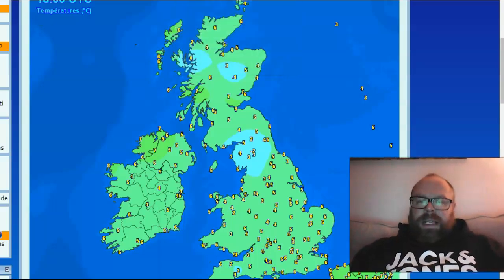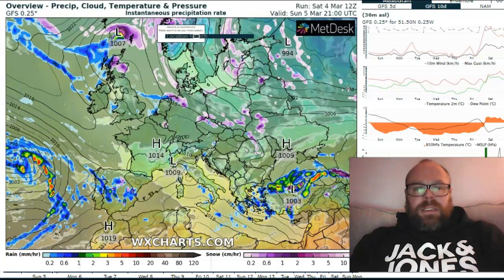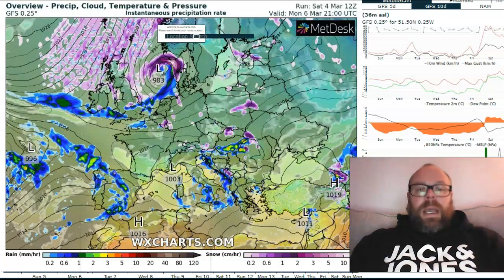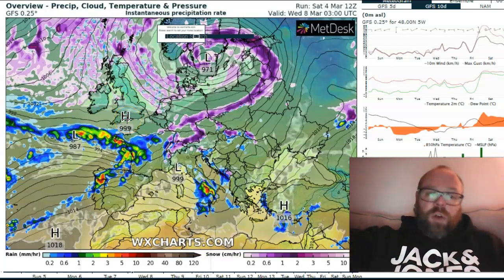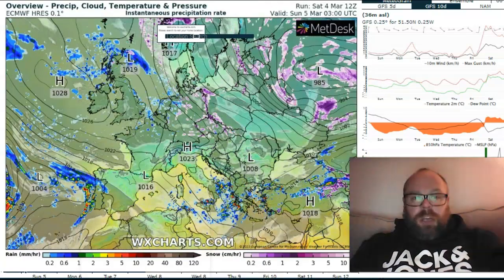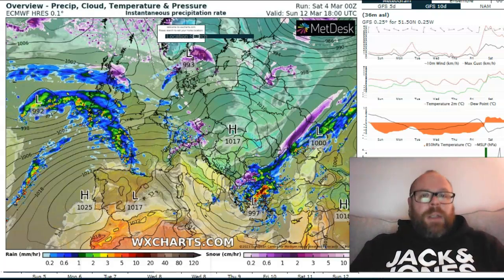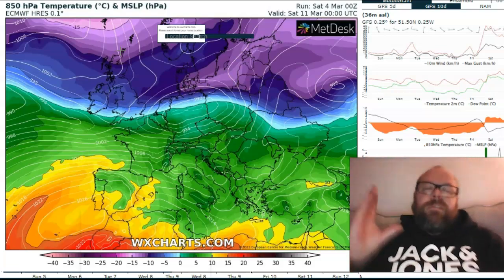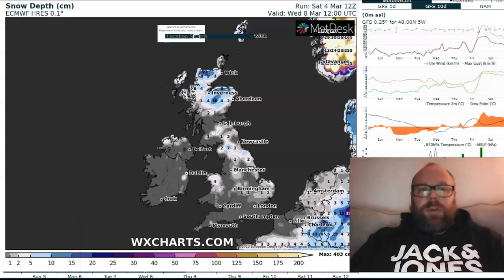GFS v ECMWF!! Detailed discussion on next week...